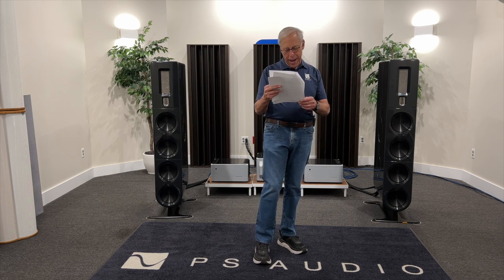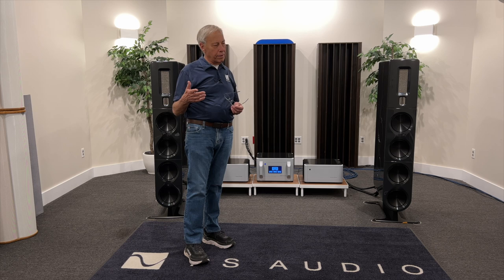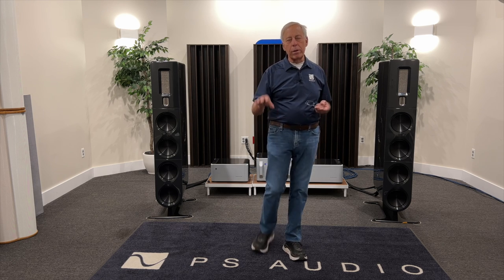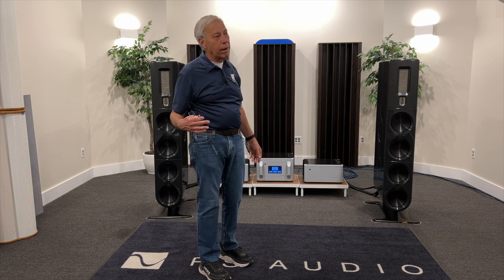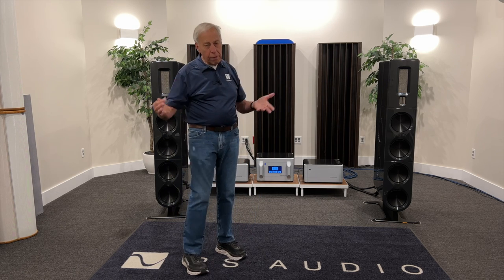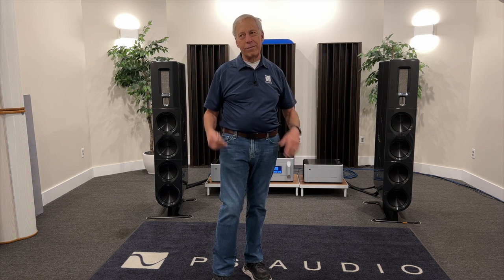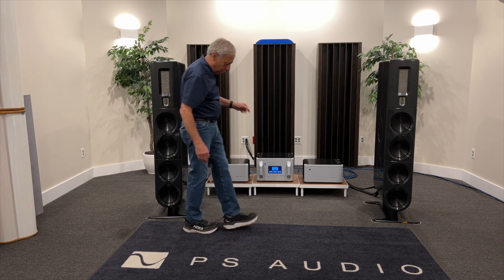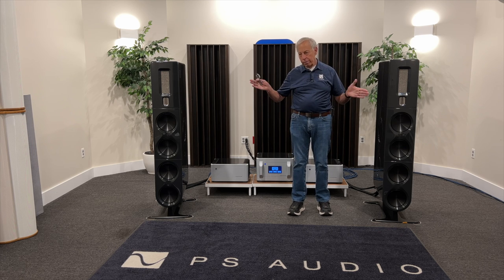Setting up speakers in a small room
What's the best way to set up speakers in a small room?